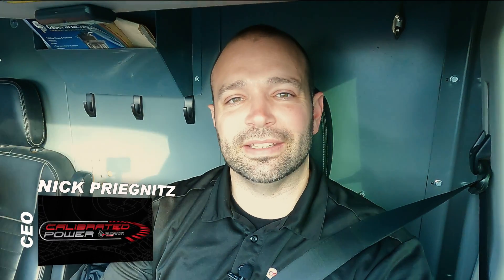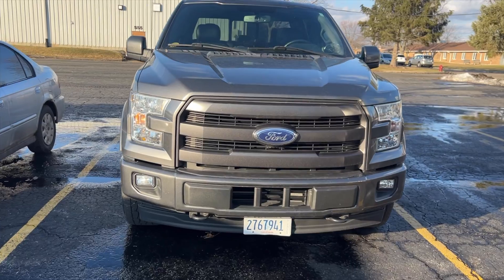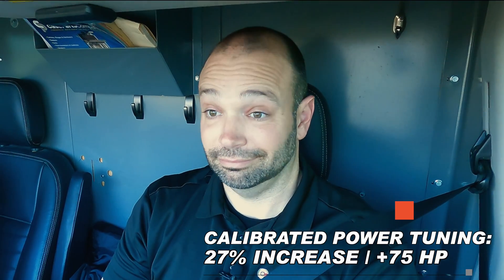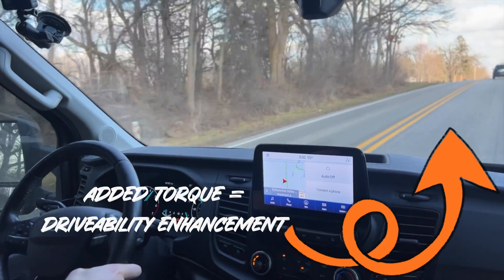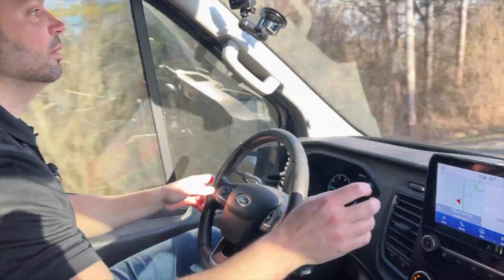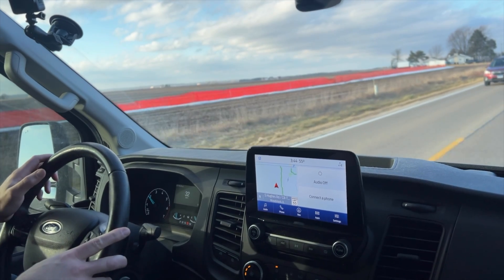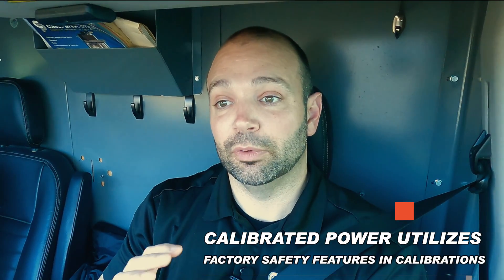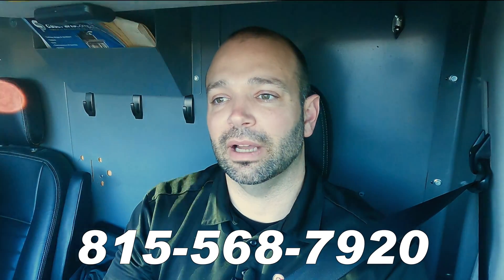Underpowered Transit EcoBoost Work Van? We Got The Fix!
Nick Priegnitz, CEO of Calibrated Power / Duramaxtuner, wants to talk to you EcoBoost Transit van owners that need more power! The stock engine comes in at 310 HP, which isn't too bad, but when you start to add your HVAC, Electrician's equipment, general contractor tools, etc, you may notice that your Transit Van seems a little underpowered. That's where we step in. With our tuning, you will see a 27% increase in horsepower.

Ford Transit, 3.5L EcoBoost (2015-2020) Custom Tune Package:

- Flex Sport Tune
• Peak Horsepower and Torque : +75 RWHP and +125 ft-lbs
  • Total 385 RWHP and 525 ft-lbts
• Fastest possible acceleration with 93 octane fuel
• Firm shifting
• No dead pedal

- Flex Street Tune
• Improved Horsepower & Torque: +50 RWHP and +100 ft-lbs
• No dead pedal feeling
• Most power and torque you can add while maintaining OEM levels of reliability
• Fast acceleration - Truck feels lighter
• Mix of Fun and Superior Drive-ability
• Smooth yet robust power curve
• Throttle responds exactly how you want it to

- Flex Tow Tune
• Balance between Daily Driving and Towing
• Smooth power curve that’s fun to drive
• Thermal limits built into calibration to manage reliability
• Designed to tow up to GVW
• Horsepower & Torque Increase : +35 RWHP and +80 ft-lbs
• Get your truck up and moving more quickly
• More useable power in all driving scenarios
• Have enough power to “Shift Up, Throttle Back”

-EcoBoost Transmission Tuning
• Take full advantage of increased power from Engine Tuning
• Improved Shift quality, firmer and more positive shifts under load
• Quick and Smooth shifting during light duty operation, great for daily driving
• Intelligent torque converter lock-up strategy
• Hold gear and pull effortlessly across the entire rev-range

What’s Included:
(3) Custom Engine Tuning Calibrations
(1) Custom Transmission Tuning Calibration
HP Tuners MPVI3 Diagnostic and Flash Tool
(4) HP tuners MPVI3 Credits required for tuning
Lifetime support and update

SMART Octane Sensing
Allows your truck to automatically detect and adjust for different octane fuels
Seamlessly run 87, 89, 91, or 93+ octane gas
Higher Octane fuel has a greater resistance to KNOCK
Automatically advance ignition timing for increased power and torque
What’s a Flex Tune?

Detects alcohol in the fuel system and adjusts target air-fuel ratio
Ability to automatically run a blend up to E40 (40% Ethanol)
TUNE Only Upgrade, No additional hardware required
Higher Ethanol content allows for maximum power and performance